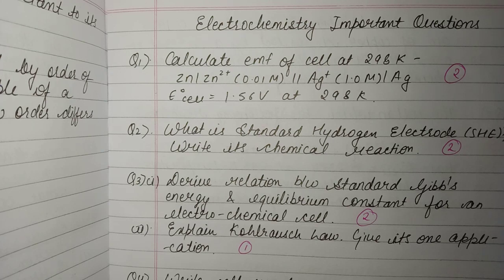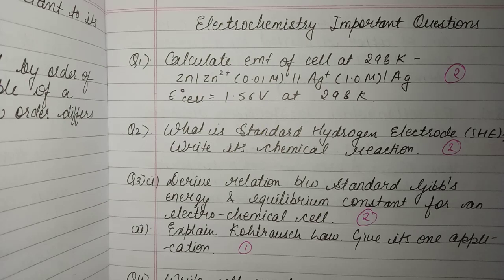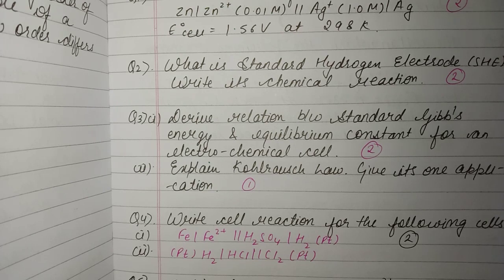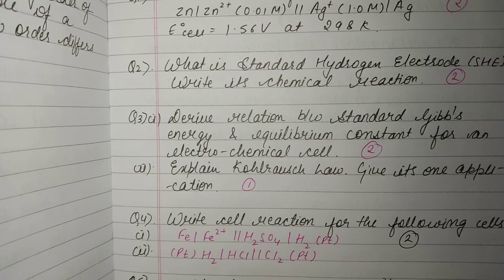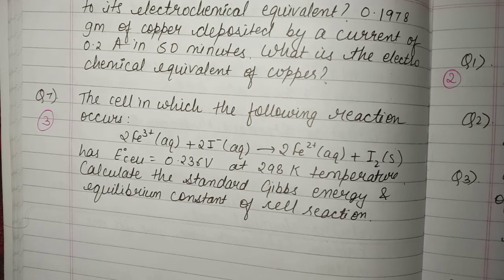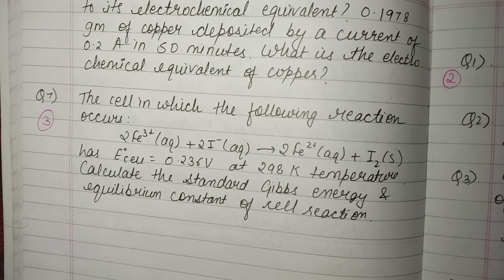Electrochemistry Most IMPORTANT QUESTIONS